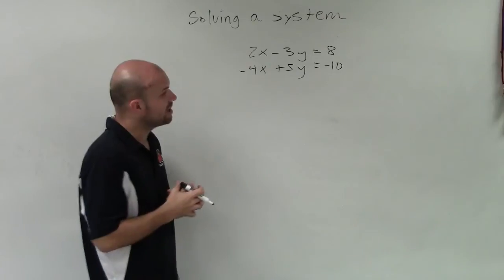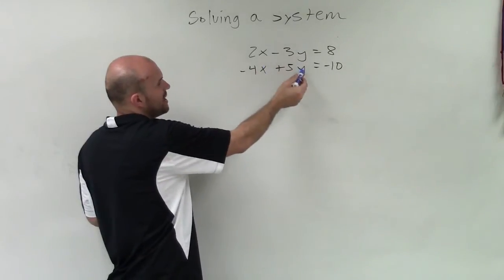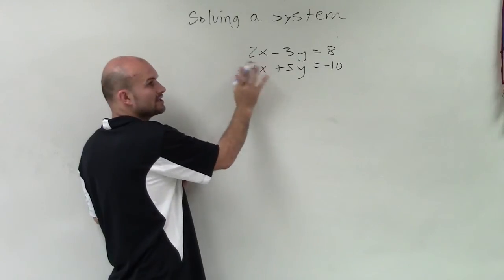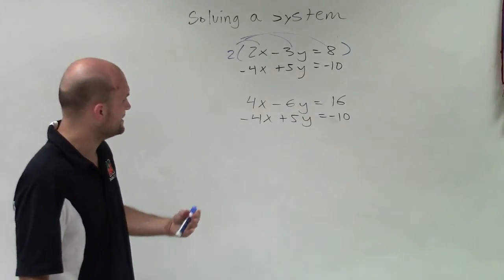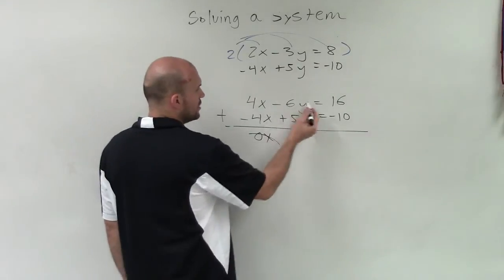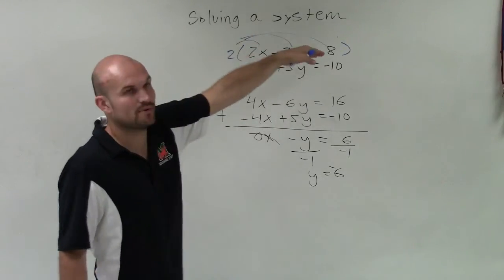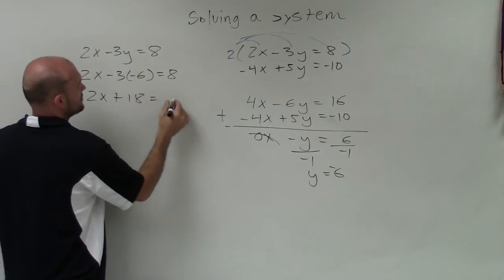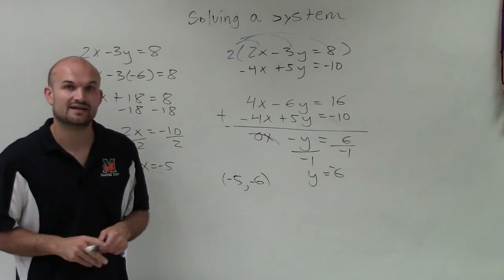Tutorial - How do we solve a system of linear equations using any method 2x-3y=8, -4x+5y=-10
Learn how to solve a system of equations by using any method such as graphing, elimination and substitution. 2x-3y=8, -4x+5y=-10